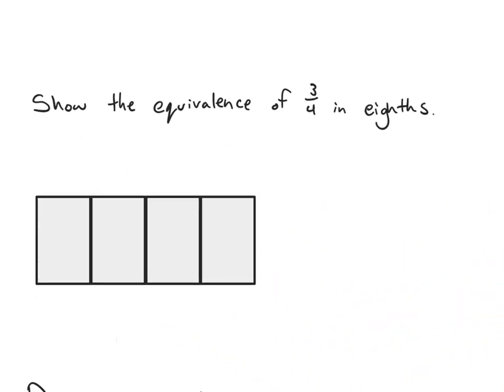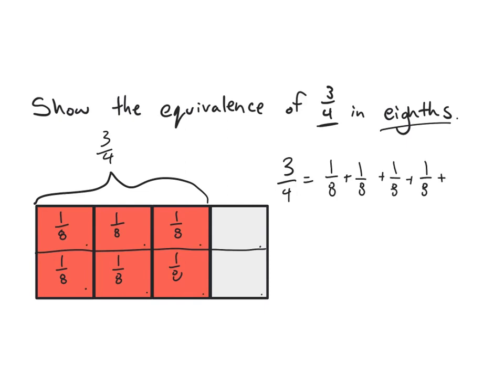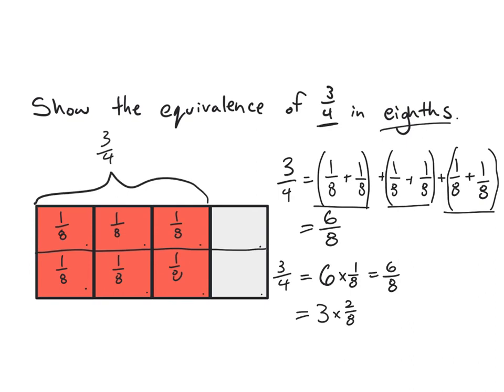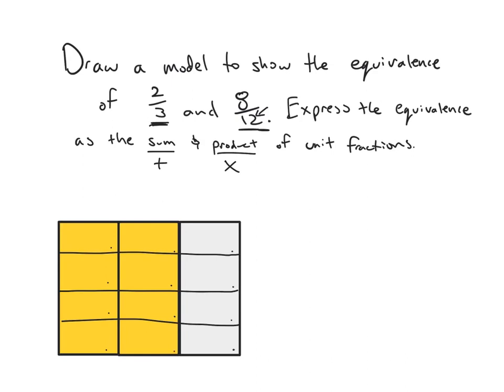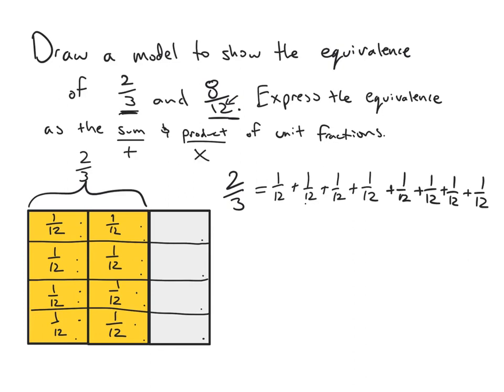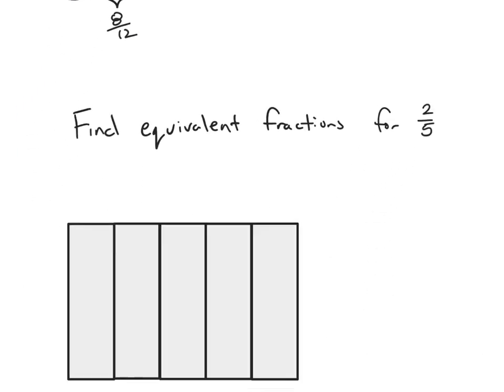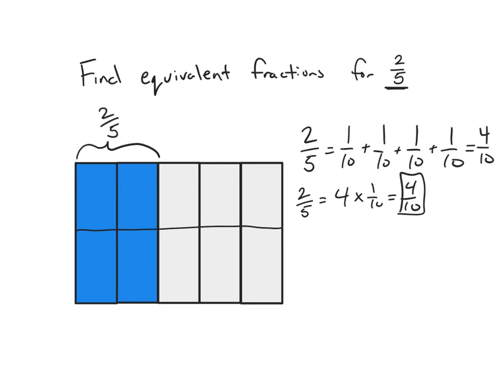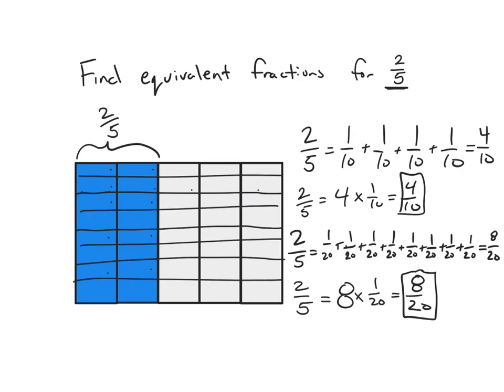Module 5 Lesson 6